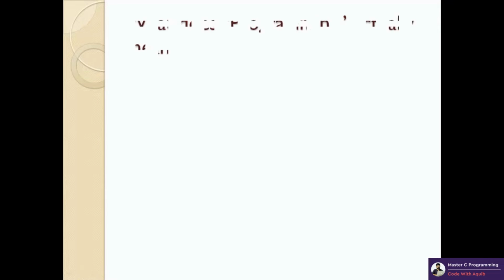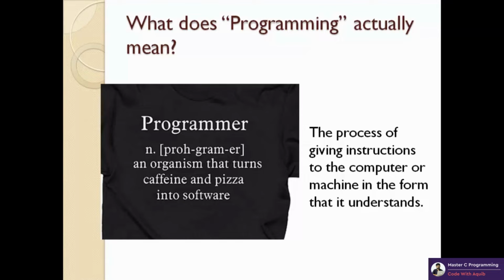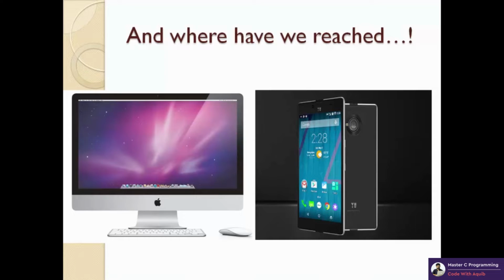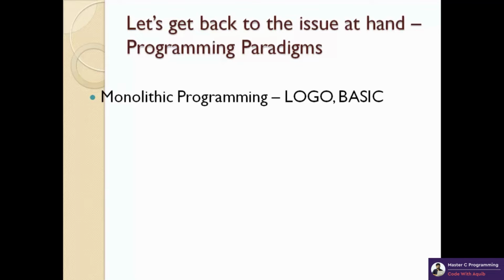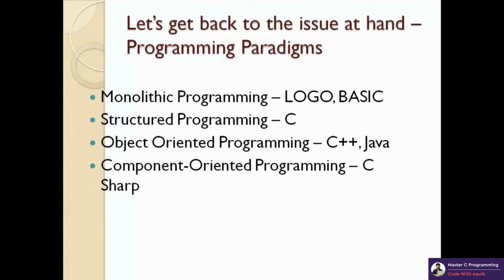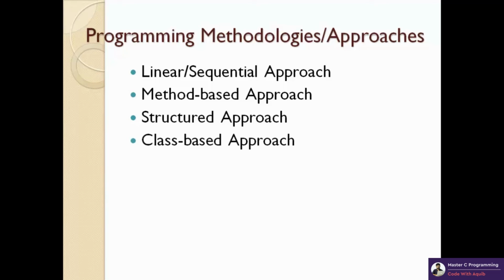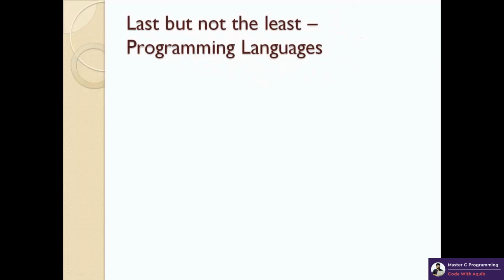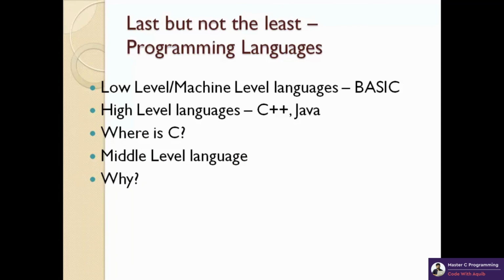Introduction to Programming - Chapter 1/34 | Master C Programming